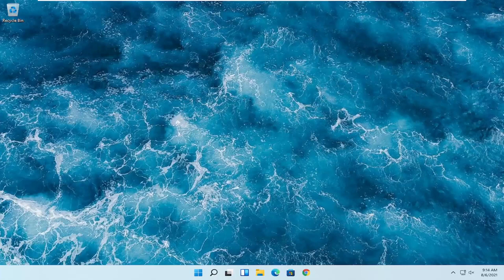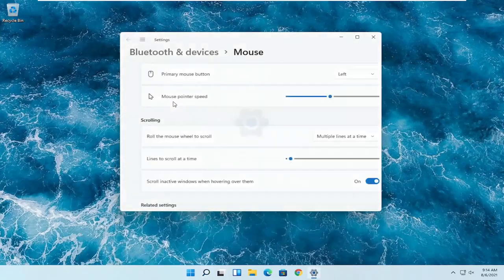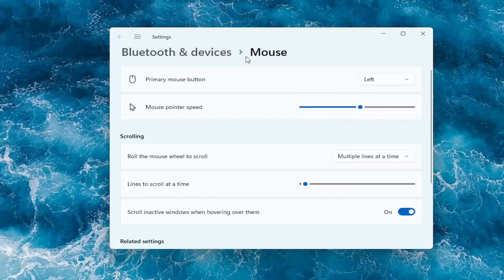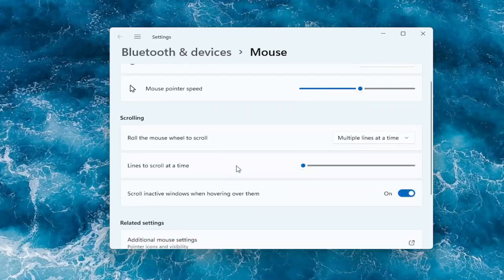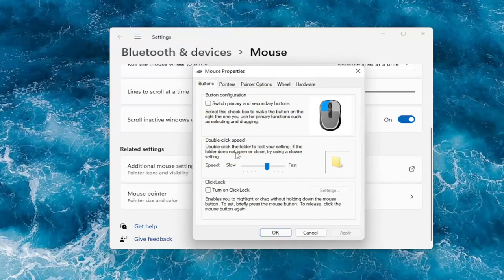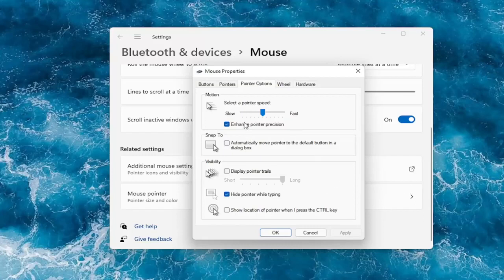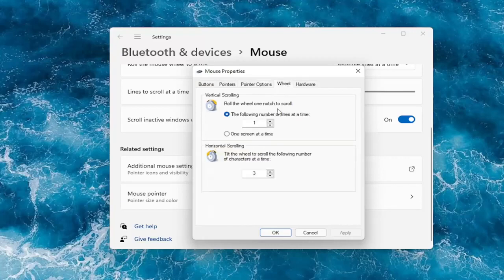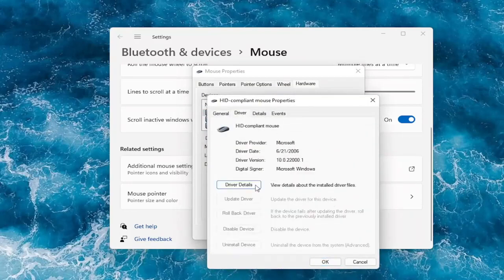How To Change DPI On Computer Mouse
DPI (dots per inch) measures the mouse sensitivity, and it’s essential to have a proper mouse DPI on your computer, especially for game playing or photo editing. So it’s necessary to change mouse DPI or adjust mouse DPI every now and then. This tutorial introduces how to change mouse DPI and improve mouse performance.